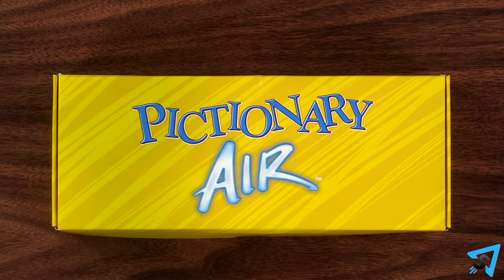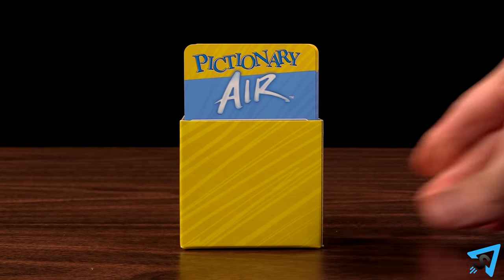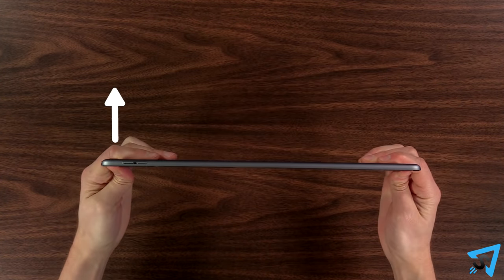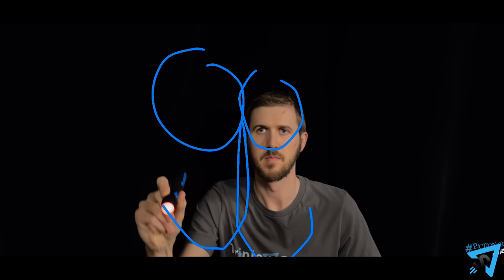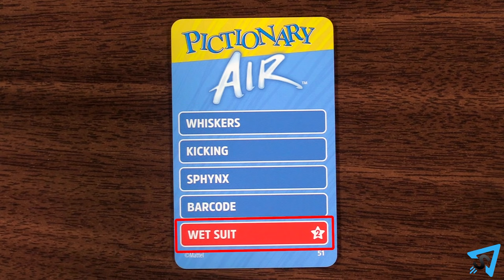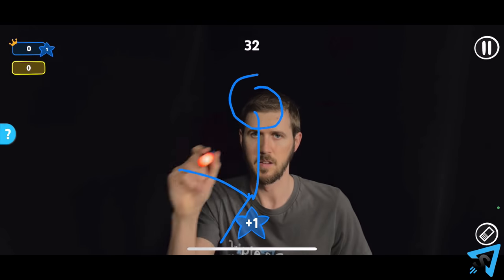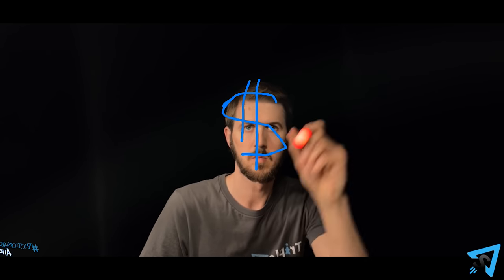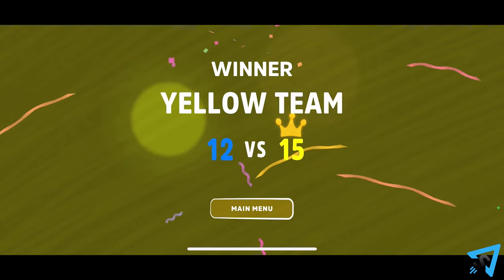How to play Pictionary Air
Learn the rules to the party game Pictionary Air quickly and concisely - This video has no distractions, just the rules.

RULES:
The object of the game is for your team to get the most points. Download the Pictionary air app on your smartphone or tablet and launch it and follow the onscreen instructions. Hit play then configure the settings for your game.

Turn on the pen so the tip glows red. Divide into two teams. Pick a team to go first then turns alternate. On your teams turn, you pick 1 player to be the person who draws called the picturist. Set the box of cards near the picturist and give them the pen. The picturist takes a card from the box and secretely looks at the words. There are 5 clues on each card that the picturist is trying to get their team to guess by drawing clues in the air.

To draw, one person hold the smart device with the camera pointing at the picturist so the picturist cannot see the screen. If you use the option to cast the image to a TV, then the picturist isn’t allowed to look at the TV. When the picturist says they are ready, tap the “start timer” and the round begins. The picturist points the colored end of the pen towards the camera and presses and holds down the button on the pen so the tip changes to green. Now wherever the picturist moves the tip of the pen, it will draw on the screen. To stop drawing, let go of the button so it changes red. You can press and release the button to draw as many times as you like. Before you bingin drawing you are allowed to draw a box in the air to get an idea of the size of your canvas.

There are 5 clues on each card that you may draw in any order. The bottom clue on the card is harder and worth 2 points while the first 4 clues are each worth 1 point. You only get 1 card per turn and cannot draw another card even if all 5 clues have been guessed. The cards are double-sided, but you may only play the side you drew, the other side is for when you finish the deck, so you can play again with more options.

When a clue is guessed by one of your teammates, announce it and the person holding the device taps the score button accordingly. If the picturist wants to restart their sketch they say “clear” then the device holder clears the image by pressing the button. The picturist is allowed to interact with their sketch, but this is not charades, they may only interact with what they have drawn and nothing else.

You are not allowed to use letters or numbers, but you can use symbols. You cannot use ears for sounds like or dashes to show how long a word is, but you can show syllables. You may not use sign language or talk.

Once the time runs out, then the picturist stops and the next team draws a card and begins. After the final round of play, the team with the most points wins!